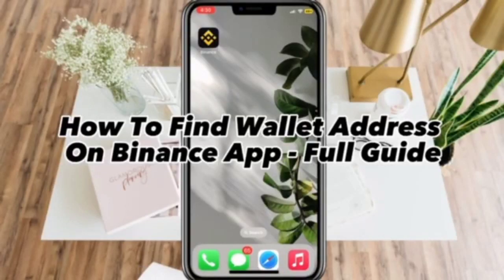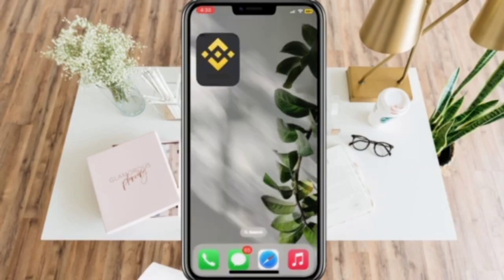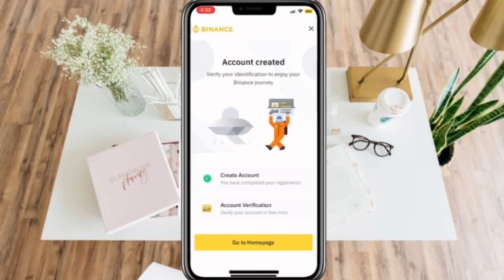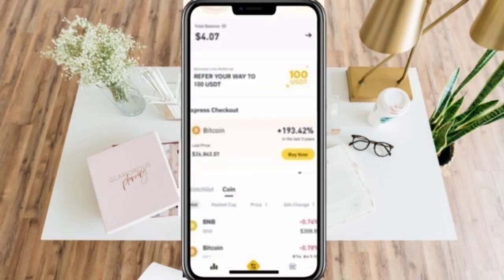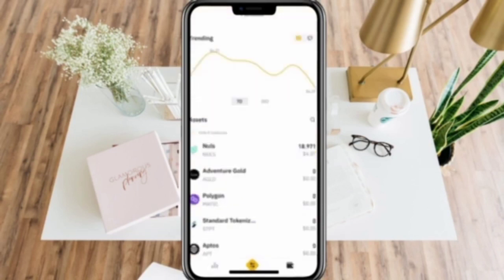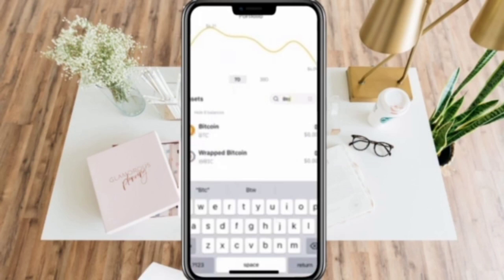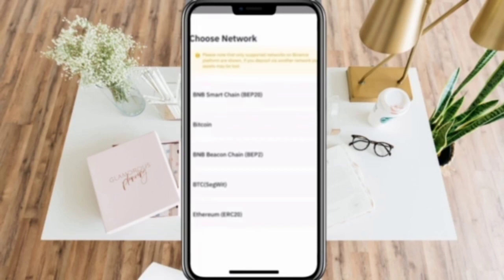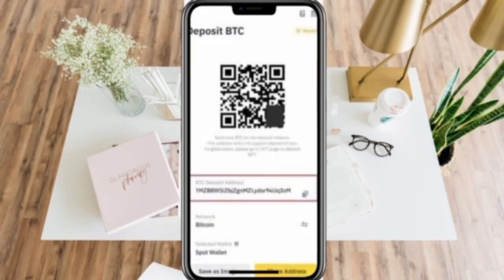How To Find Wallet Address On Binance App (QUICK TUTORIAL)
How To Find Wallet Address On Binance App

In this video, we'll walk you through the process of finding your wallet address on the Binance app, a popular platform for managing cryptocurrencies. If you're new to the Binance app or need help locating your wallet address, you've come to the right place!

🔎 Locating Your Wallet Address: We'll guide you step-by-step on how to find your wallet address within the Binance app. Understanding where to locate this crucial piece of information is essential for receiving funds and conducting transactions securely.

💼 The Importance of Your Wallet Address: Your wallet address serves as your unique identifier in the cryptocurrency world. It allows others to send funds to you and ensures that your transactions are processed correctly. We'll explain why it's crucial to keep your wallet address safe and only share it with trusted sources.

📱 Using the Binance App: If you prefer managing your cryptocurrencies on your mobile device, we've got you covered. We'll demonstrate how to access your wallet address within the Binance app. Our easy-to-follow instructions will ensure you can find your wallet address conveniently using the app.

💰 Managing Your Funds: Once you've located your wallet address, we'll provide a brief overview of managing your funds within the Binance app. You'll learn about sending and receiving cryptocurrencies, checking your transaction history, and monitoring your account balance, all from the convenience of the app.

🔒 Ensuring Security: We'll emphasize the importance of implementing strong security measures to protect your wallet address and funds. We'll discuss best practices such as enabling two-factor authentication (2FA) and safeguarding your account against potential threats.

📚 Additional Resources: For those seeking further information or assistance, we'll share additional resources that can provide you with a deeper understanding of wallet addresses, Binance app features, and the world of cryptocurrencies.

🌟 Join the Cryptocurrency Revolution: Cryptocurrencies are transforming the financial landscape, and understanding how to navigate platforms like the Binance app is essential for active participation.

Don't miss out on this valuable guide on finding your wallet address on the Binance app. Follow along, gain confidence in using the app, and take control of your cryptocurrency transactions. Let's get started on your journey to becoming a knowledgeable cryptocurrency enthusiast!